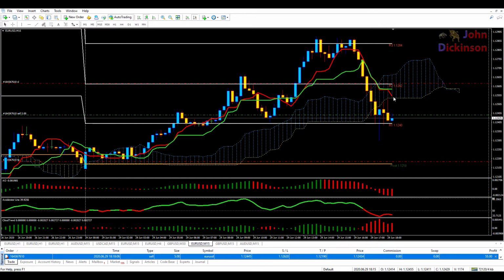Accelerating Profits Forex System Review ⚙️ Swing Trading #7 📌 Tutorial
"𝘉𝘦𝘤𝘢𝘶𝘴𝘦 𝘵𝘩𝘦 𝘴𝘺𝘴𝘵𝘦𝘮 𝘐 𝘢𝘮 𝘢𝘣𝘰𝘶𝘵 𝘵𝘰 𝘴𝘩𝘰𝘸 𝘺𝘰𝘶 𝘥𝘰𝘦𝘴𝘯'𝘵 𝘥𝘪𝘴𝘤𝘳𝘪𝘮𝘪𝘯𝘢𝘵𝘦. 𝘈𝘯𝘺𝘰𝘯𝘦 𝘸𝘩𝘰 𝘧𝘰𝘭𝘭𝘰𝘸𝘴 𝘵𝘩𝘦 𝘴𝘪𝘮𝘱𝘭𝘦 𝘴𝘵𝘦𝘱𝘴 𝘵𝘰 𝘵𝘩𝘦 𝘭𝘦𝘵𝘵𝘦𝘳 𝘴𝘩𝘰𝘶𝘭𝘥 𝘨𝘦𝘵 𝘦𝘹𝘢𝘤𝘵𝘭𝘺 𝘵𝘩𝘦 𝘴𝘢𝘮𝘦 𝘧𝘢𝘯𝘵𝘢𝘴𝘵𝘪𝘤 𝘳𝘦𝘴𝘶𝘭𝘵. 𝘐𝘵 𝘥𝘰𝘦𝘴 𝘯𝘰𝘵 𝘮𝘢𝘵𝘵𝘦𝘳 𝘪𝘧 𝘺𝘰𝘶 𝘢𝘳𝘦 𝘢 𝘩𝘪𝘨𝘩 𝘴𝘤𝘩𝘰𝘰𝘭 𝘥𝘳𝘰𝘱𝘰𝘶𝘵 𝘸𝘪𝘵𝘩 𝘻𝘦𝘳𝘰 𝘬𝘯𝘰𝘸𝘭𝘦𝘥𝘨𝘦 𝘰𝘧 𝘩𝘰𝘸 𝘵𝘩𝘦 𝘧𝘪𝘯𝘢𝘯𝘤𝘪𝘢𝘭 𝘮𝘢𝘳𝘬𝘦𝘵𝘴 𝘸𝘰𝘳𝘬. 𝘐𝘯 𝘧𝘢𝘤𝘵, 𝘵𝘩𝘰𝘴𝘦 𝘸𝘩𝘰 𝘩𝘢𝘷𝘦 𝘯𝘦𝘷𝘦𝘳 𝘵𝘳𝘢𝘥𝘦𝘥 𝘵𝘩𝘦 𝘤𝘶𝘳𝘳𝘦𝘯𝘤𝘺 𝘮𝘢𝘳𝘬𝘦𝘵𝘴 𝘮𝘢𝘺 𝘩𝘢𝘷𝘦 𝘢 𝘴𝘵𝘳𝘰𝘯𝘨 𝘢𝘥𝘷𝘢𝘯𝘵𝘢𝘨𝘦...𝘉𝘦𝘤𝘢𝘶𝘴𝘦 𝘵𝘩𝘦𝘺 𝘢𝘳𝘦 𝘮𝘰𝘳𝘦 𝘭𝘪𝘬𝘦𝘭𝘺 𝘵𝘰 𝘧𝘰𝘭𝘭𝘰𝘸 𝘵𝘩𝘦 𝘴𝘵𝘦𝘱𝘴 𝘦𝘹𝘢𝘤𝘵𝘭𝘺 𝘢𝘯𝘥 𝘯𝘰𝘵 𝘵𝘳𝘺 𝘵𝘰 𝘪𝘮𝘱𝘰𝘴𝘦 𝘵𝘩𝘦𝘪𝘳 "𝘵𝘳𝘢𝘥𝘪𝘯𝘨 𝘬𝘯𝘰𝘸𝘭𝘦𝘥𝘨𝘦" 𝘵𝘰 𝘵𝘸𝘦𝘢𝘬 𝘵𝘩𝘦 𝘴𝘺𝘴𝘵𝘦𝘮. 𝘐𝘵 𝘥𝘰𝘦𝘴 𝘯𝘰𝘵 𝘯𝘦𝘦𝘥 𝘵𝘸𝘦𝘢𝘬𝘪𝘯𝘨. 𝘐𝘵 𝘸𝘰𝘳𝘬𝘴 𝘭𝘪𝘬𝘦 𝘮𝘢𝘨𝘪𝘤 𝘪𝘧 𝘺𝘰𝘶 𝘫𝘶𝘴𝘵 𝘧𝘰𝘭𝘭𝘰𝘸 𝘵𝘩𝘦 𝘴𝘵𝘦𝘱𝘴 𝘦𝘹𝘢𝘤𝘵𝘭𝘺 𝘢𝘴 𝘐 𝘸𝘪𝘭𝘭 𝘴𝘩𝘰𝘸 𝘵𝘩𝘦𝘮 𝘵𝘰 𝘺𝘰𝘶."